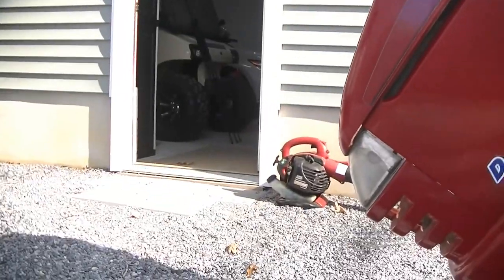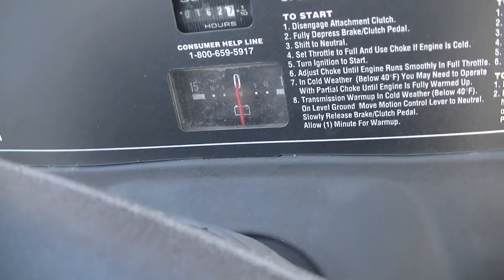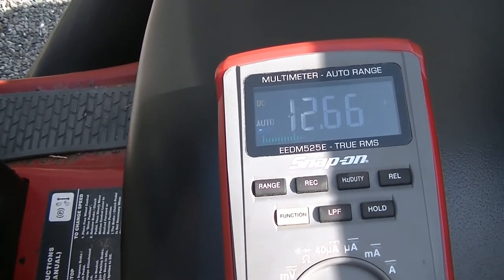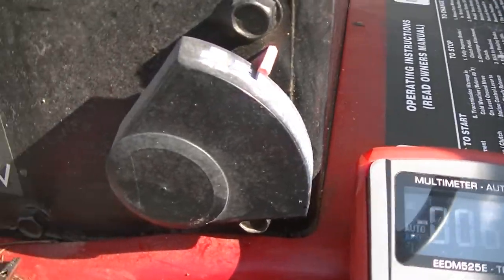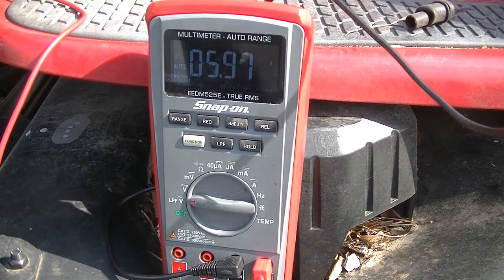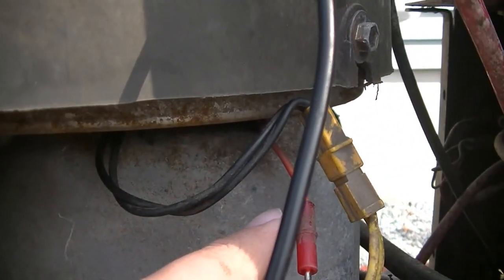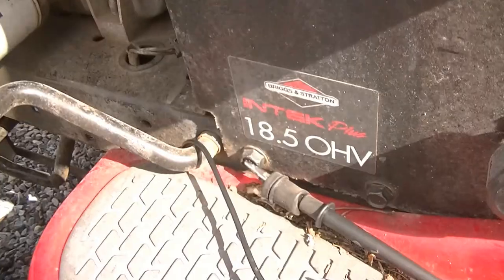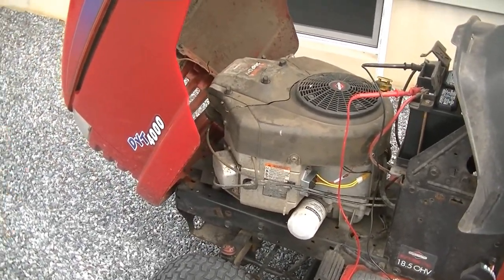How to diagnose and repair your ride on mower and other small engine charging systems!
We do a full charging system test on our Craftsman Ride on mower to diagnose and repair the machine!
Basic Volt meter

Briggs&stratton voltage regulator

Kohler voltage regulator